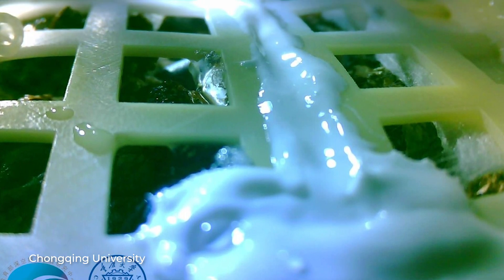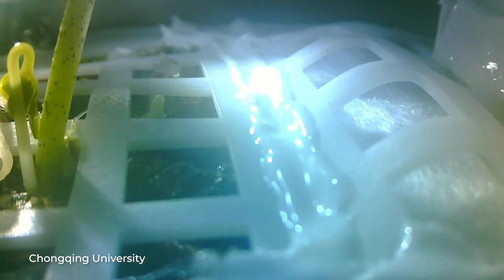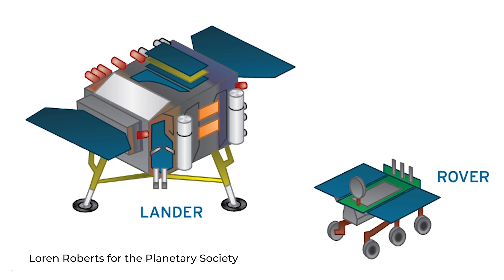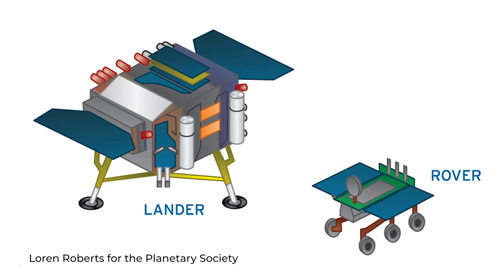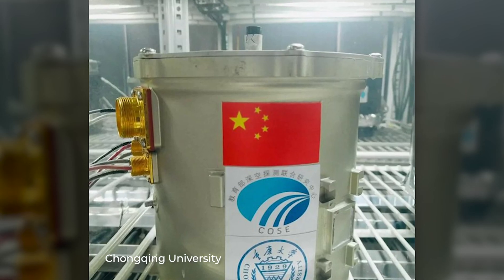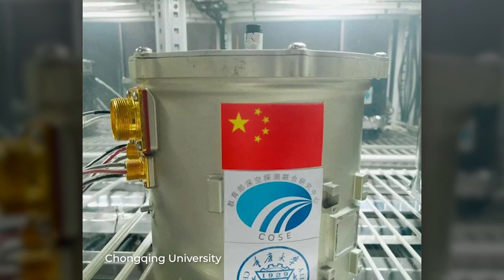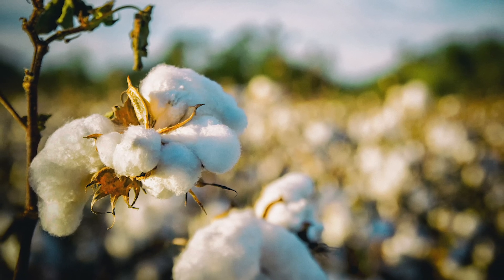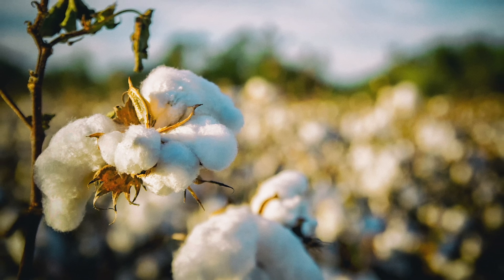First Plants Grow On The Moon!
The first plants were grown on the moon. This is a real coup for the Chinese. Nobody tried anything like this before and the Chinese succeeded. The first plants on the moon. What? How? Where? Why?

Clixoom Science & Fiction will offer you exciting news on groundbreaking ideas, fascinating studies, revolutionary research results, the newest technology and spectacular discoveries!
We are happy you found our channel! We've been making videos about science in German for a few years now, and want to make these videos more accessible for everyone by starting this English channel! Feel free to add subtitles in your language!

Production: United Creators PMB GmbH, Sanderstrasse 29-30, 12047 Berlin, Germany

Our Equipment:
Panasonic LUMIX G DMC-GX8EG-K
Panasonic Lumix G X Vario Standardzoom 12-35mm F2,8
Panasonic H-X015E LEICA DG SUMMILUX 15 mm F1.7
Samyang 7.5mm F3.5 UMC Fisheye